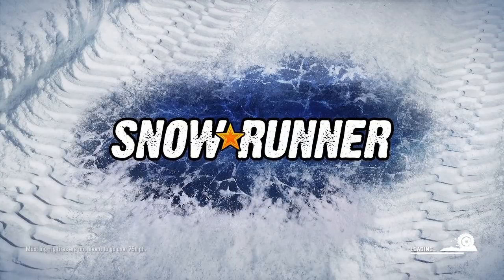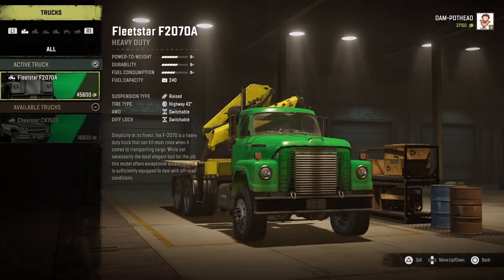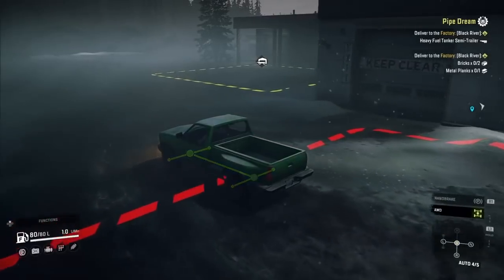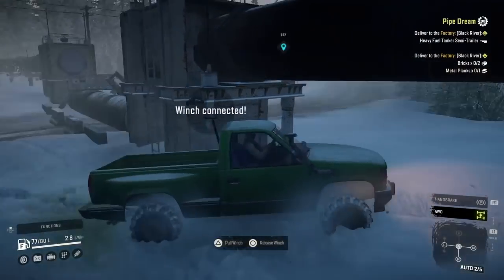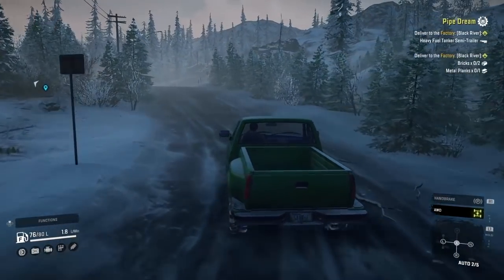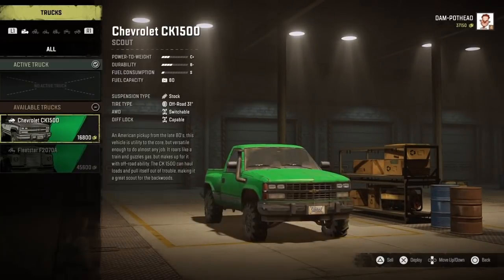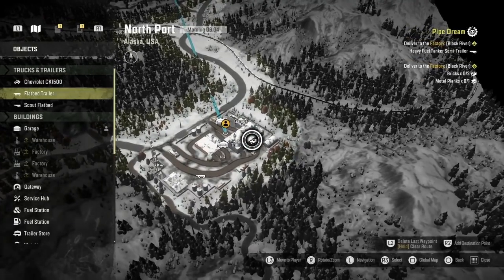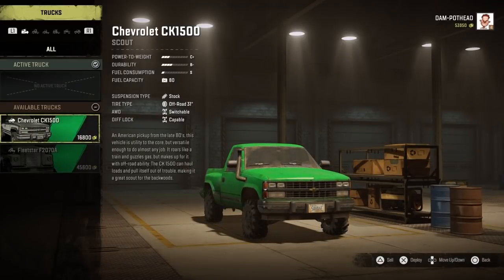*SOLO* Unlimited Money Glitch/Duplication Glitch in Snow*Runner Explained in Minutes